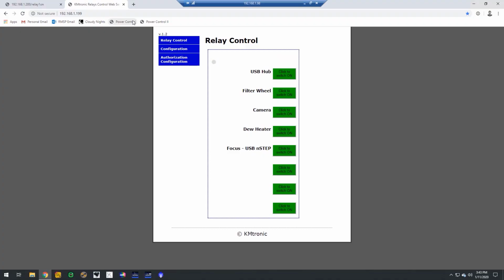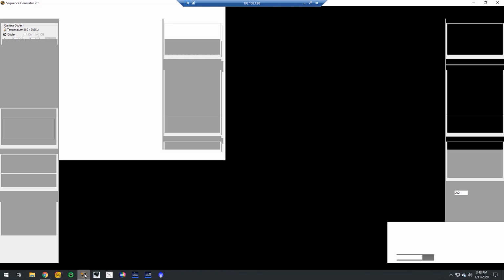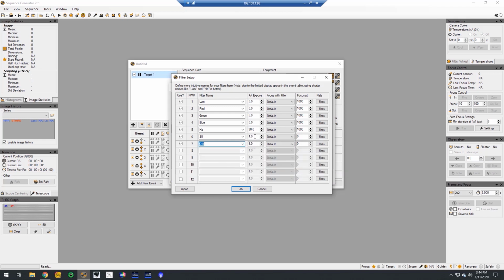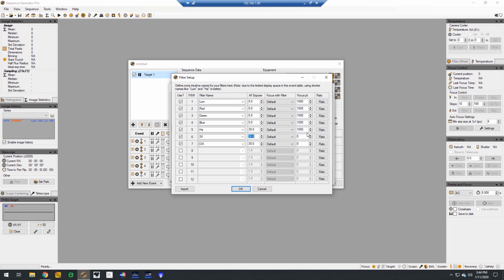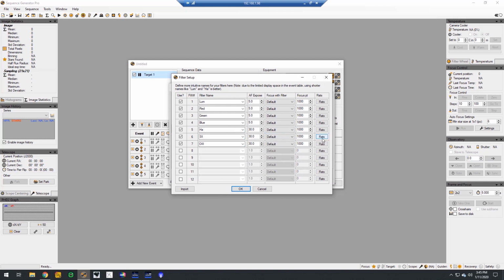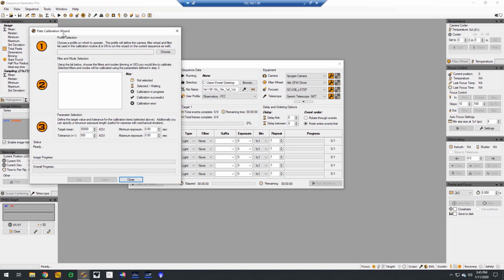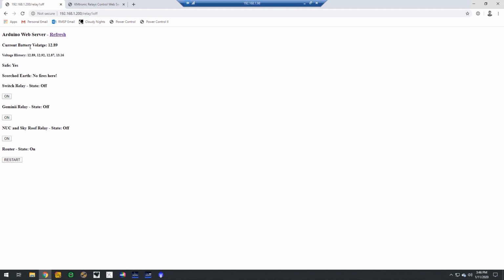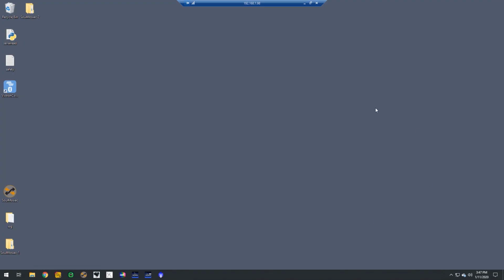Adding OIII and SII NARROWBAND Filters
My gear!
8300 CCD (buy used if you can, I spent $600 on mine)

In this video we go over the process of adding two narrowband filters to my setup. I use the Atik EFW-3 filter wheel and 50mm round filters to ensure that my filters will work with my future camera (once I upgrade my Apogee U8300).

We also look at the process of adding new filters to an Equipment Profile in Sequence Generator Pro.